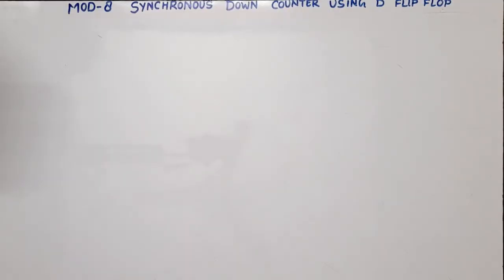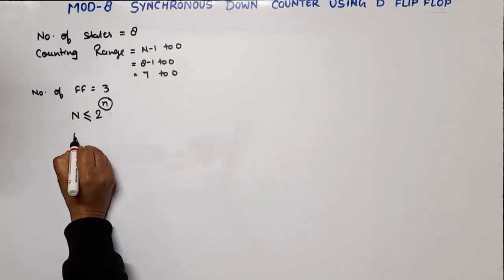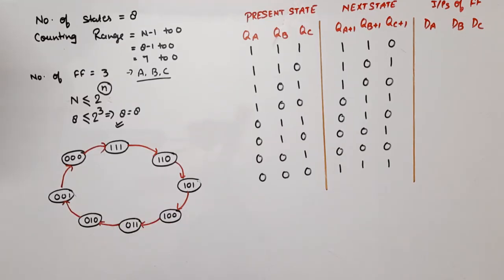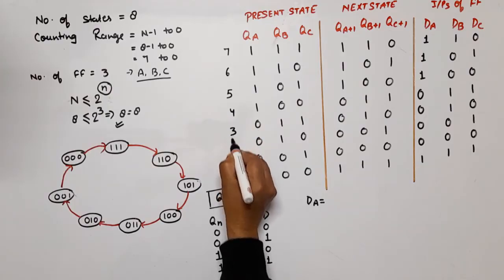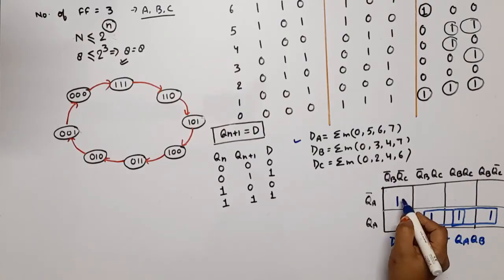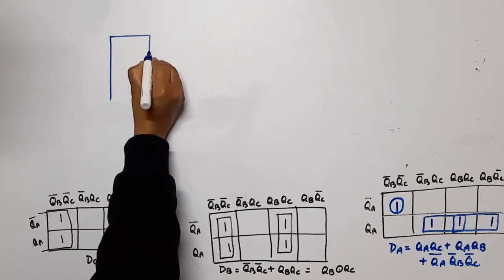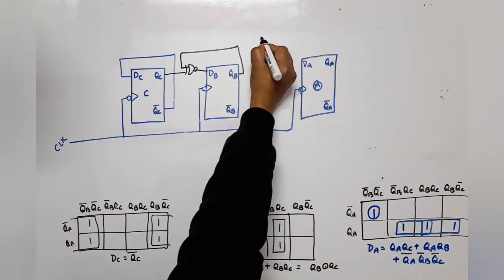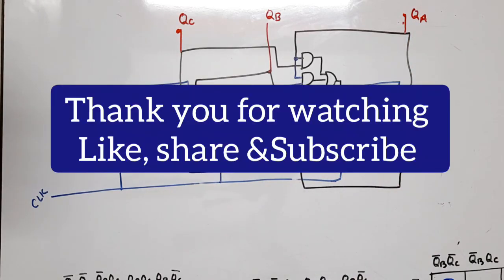MOD-8 Synchronous Down counter Using D flip flop | 3-Bit Synchronous Down counter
mod 8 Synchronous Down counter using d flip flop
3-bit Synchronous Down counter using D flip flop